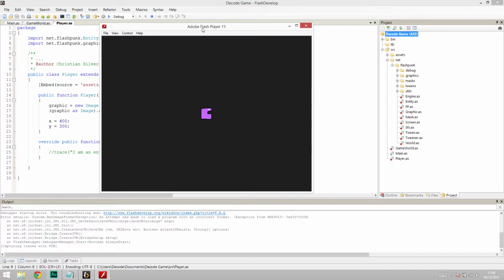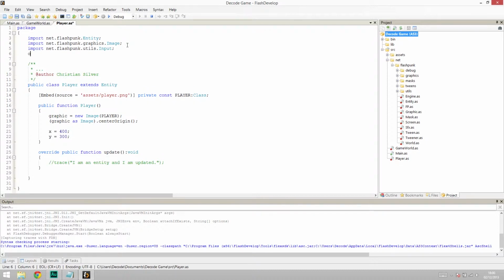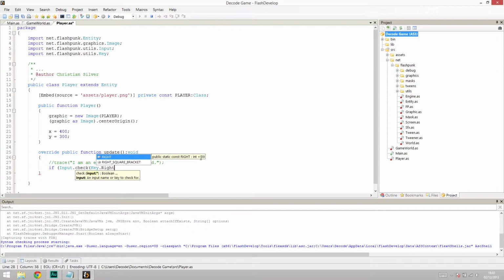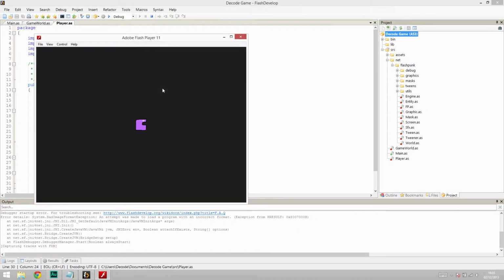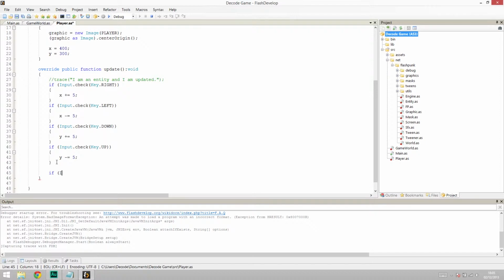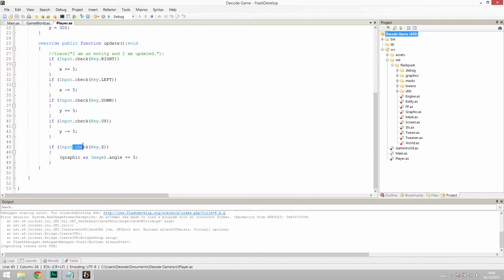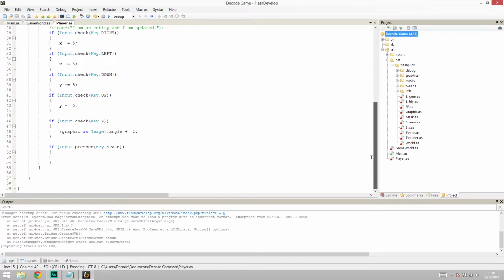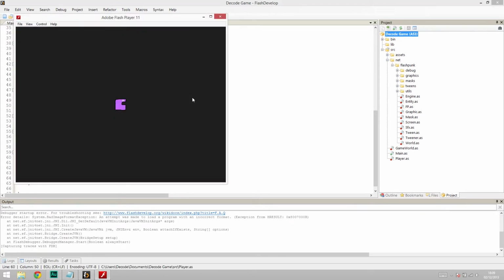Keyboard Input - Games with FlashPunk (Part 3) - Decode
In this video, we make our character move around as well as add a few other interesting quirks - all controllable with the keyboard!

Decode is a project on a mission to spread programming to youth.